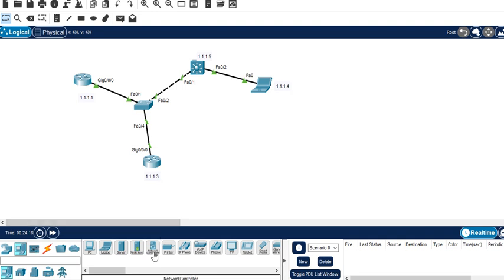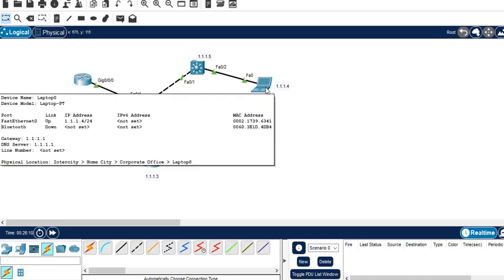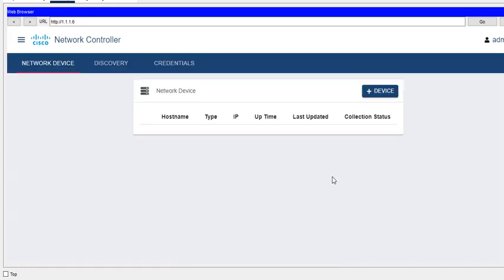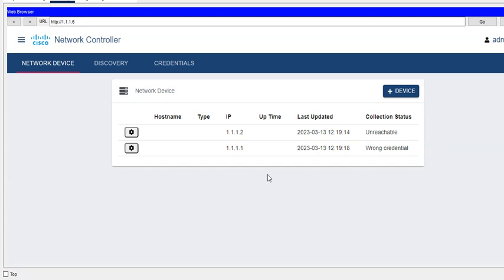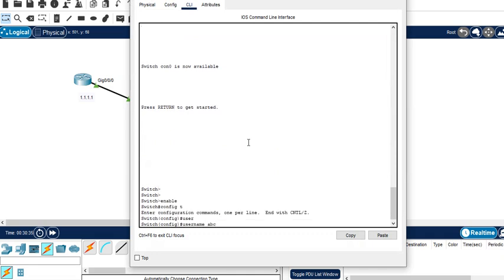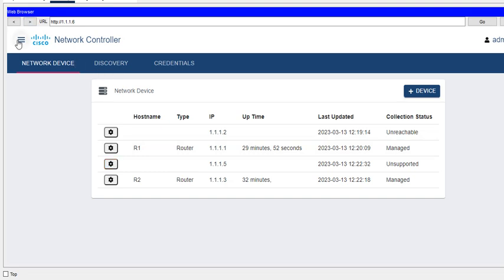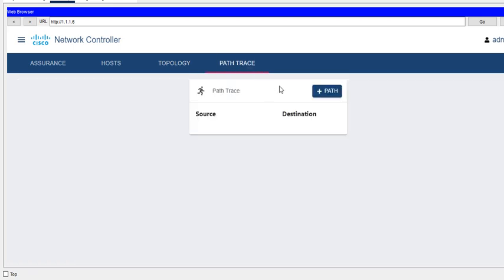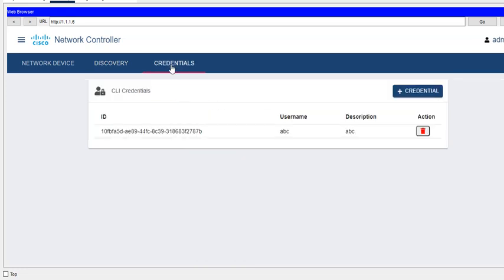Network Controller in packet tracer || Network monitoring simulator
Hi All,

In this video, you will learn how to add network controller in your cisco packet tracer topology.